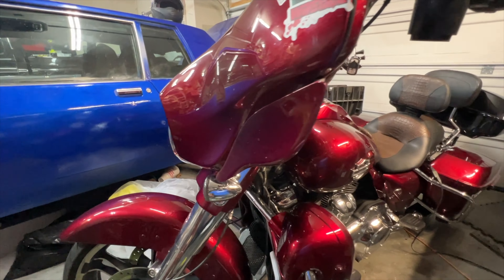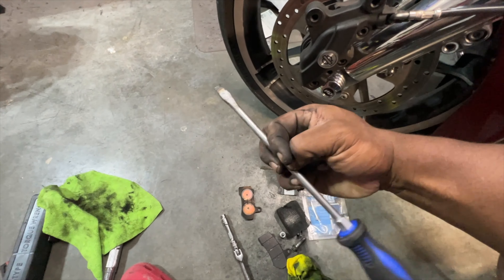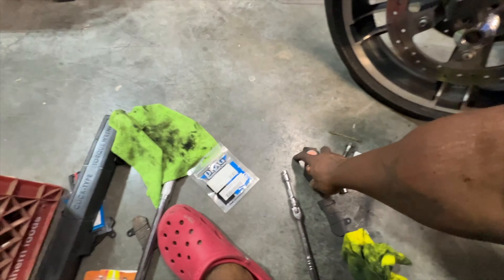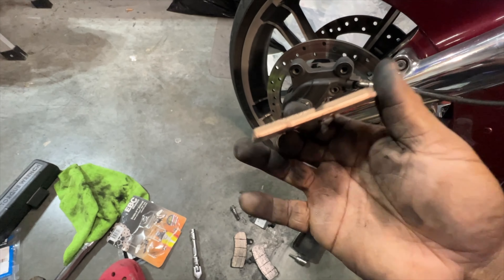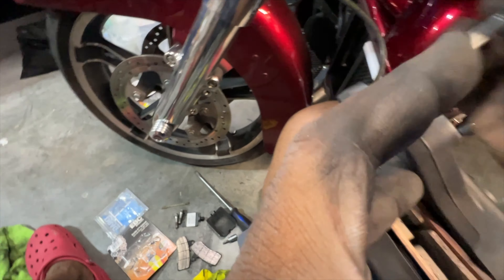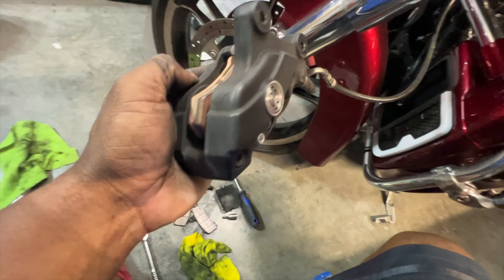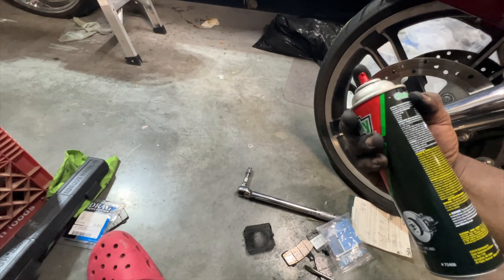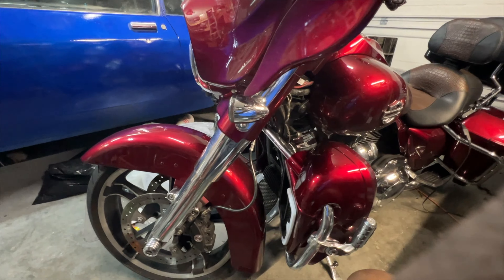CHANGING FRONT BRAKES ON MY 2017 HARLEY DAVIDSON STREET GLIDE